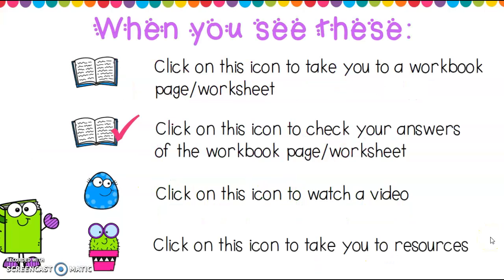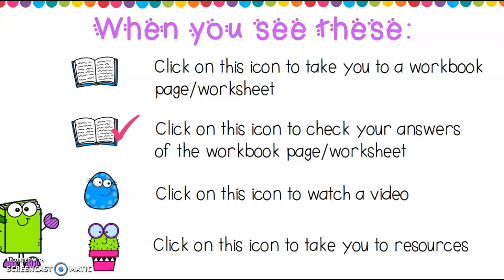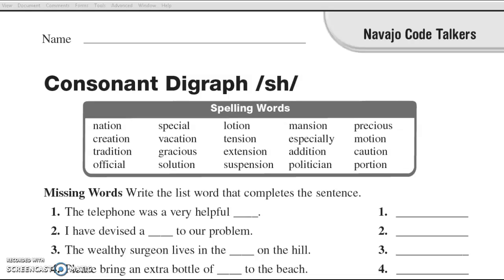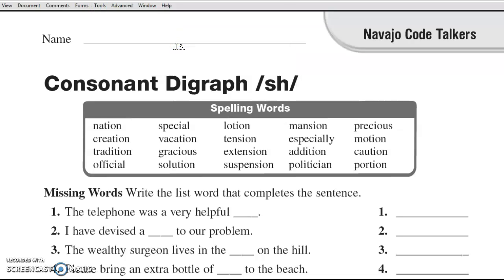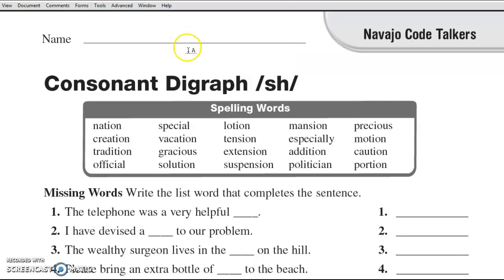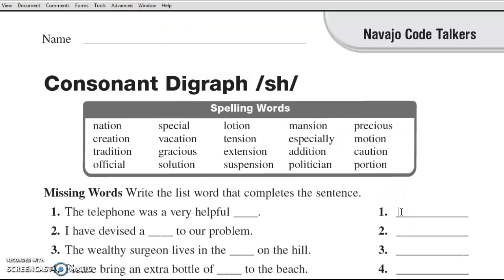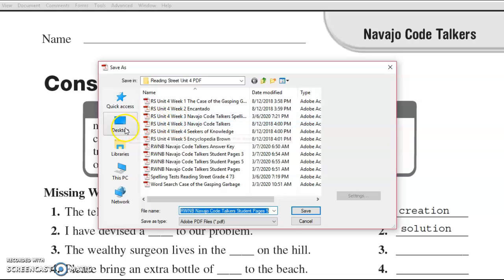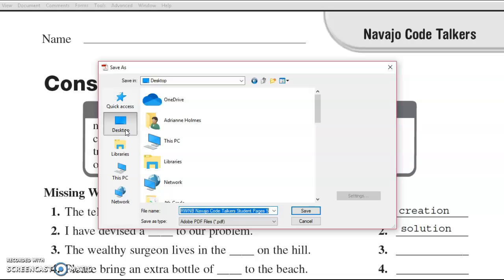How to type on a PDF document